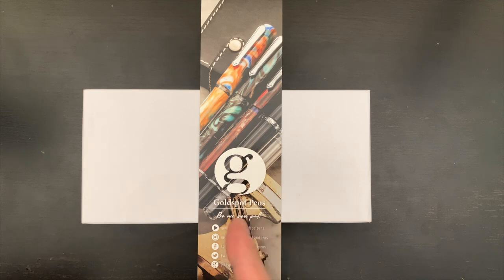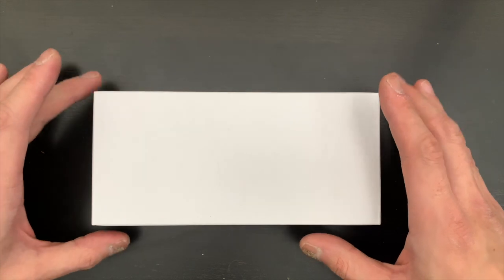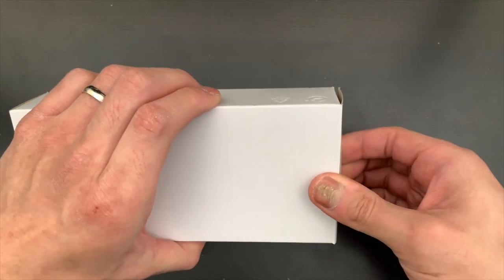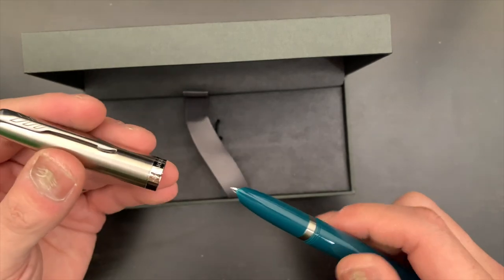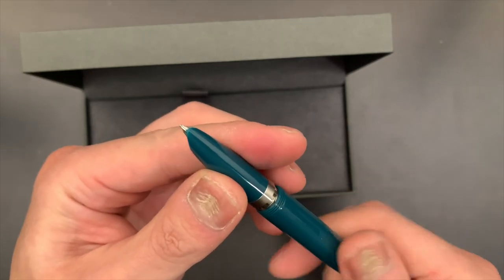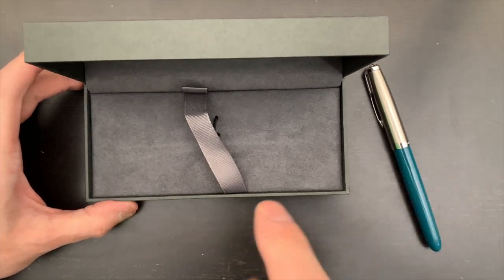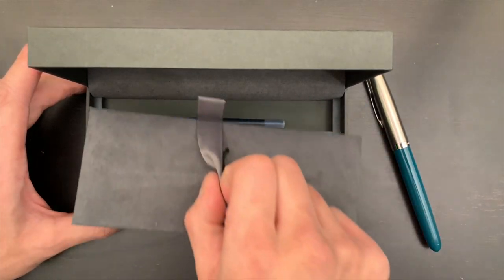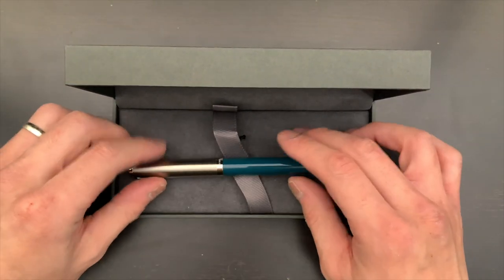Parker 51 Fountain Pen Unboxing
This is a quick unboxing video of the new Parker 51 fountain pen. This is not a full review. For the full review, be sure to check back on the 16th of February at 0700 hours EST.
This pen was provided on loan by Goldspot Pens. Be sure to check them out at